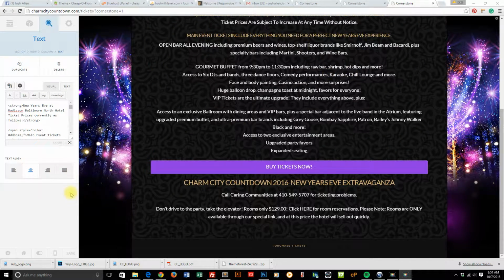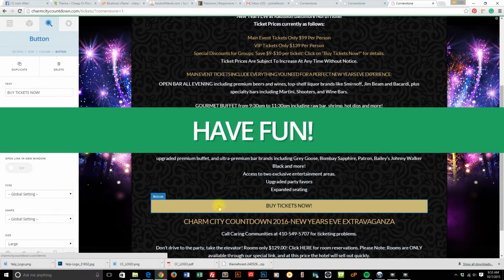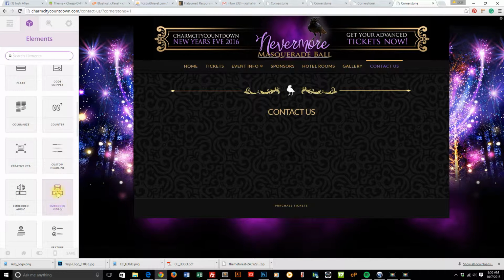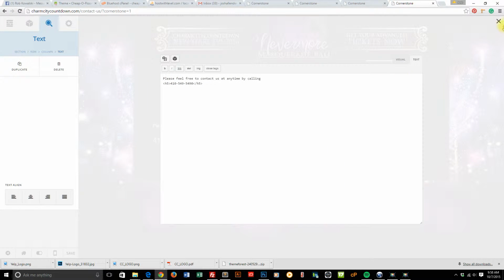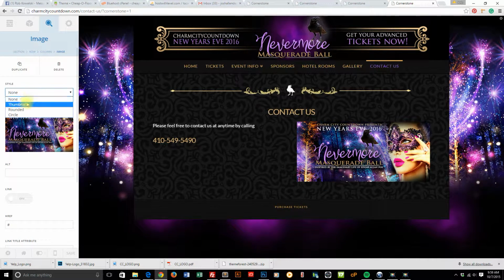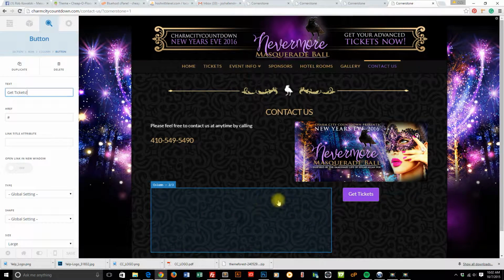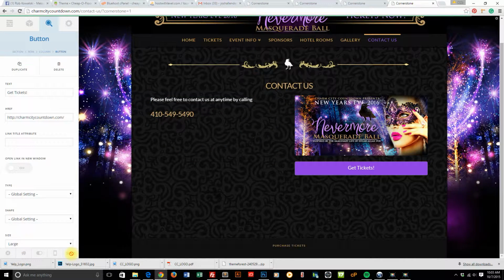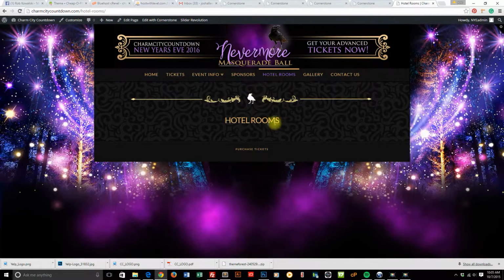Cornerstone Elements and Structure Part 2